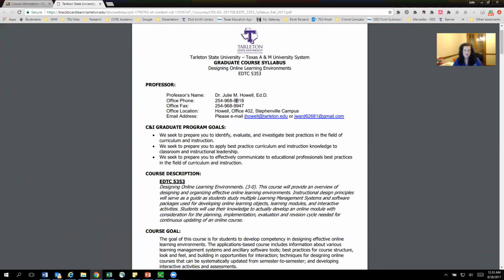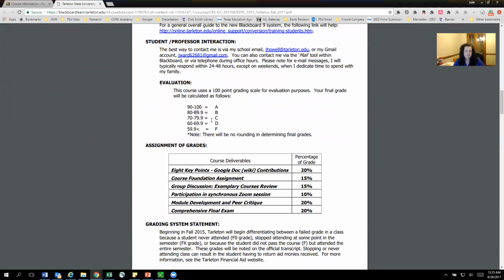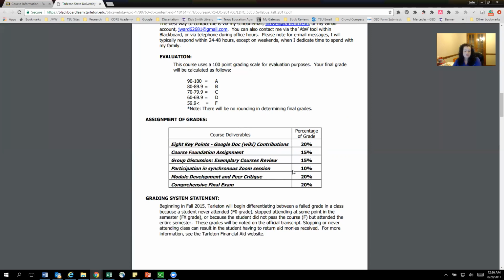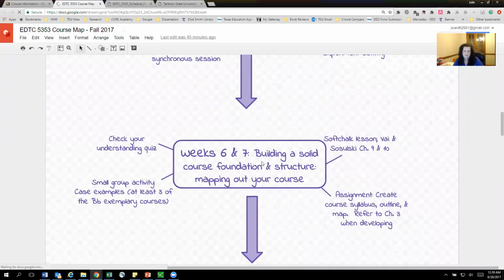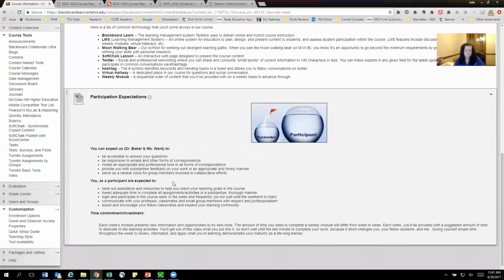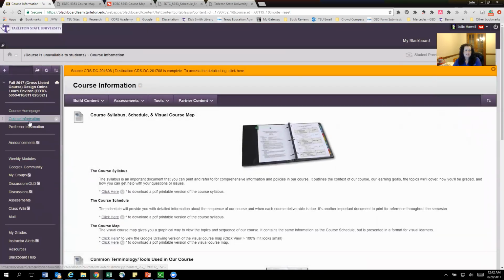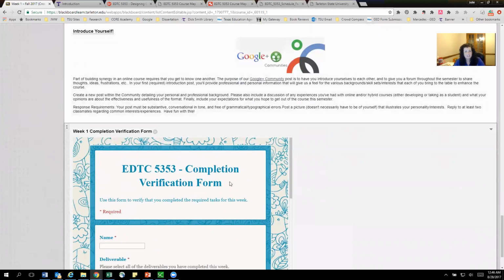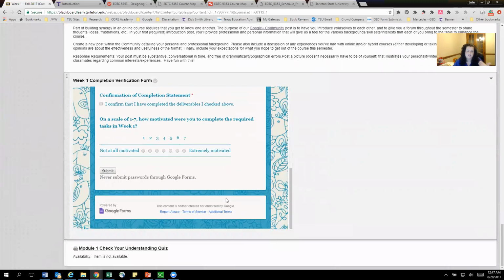EDTC 5353 Fall 2017 Introduction